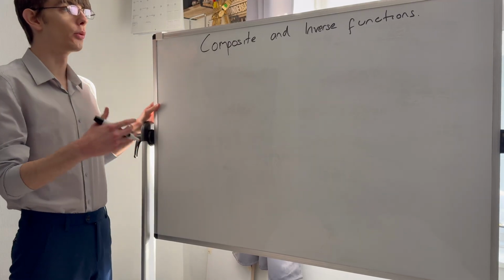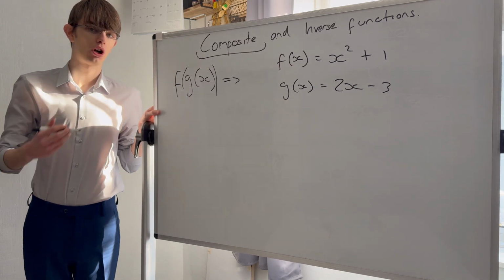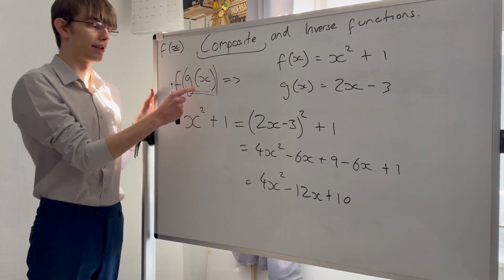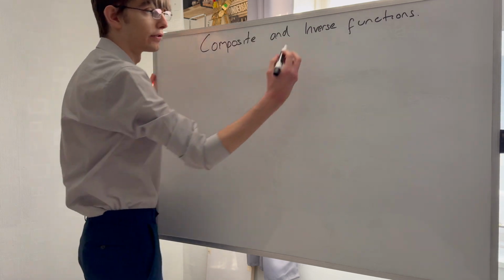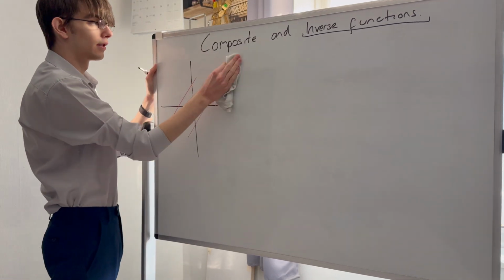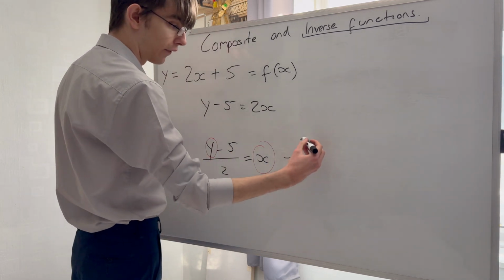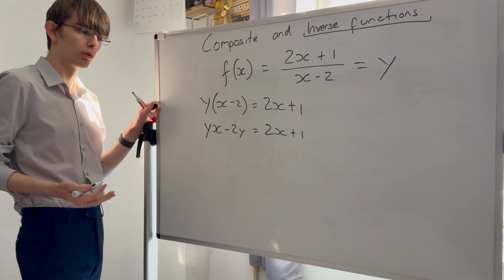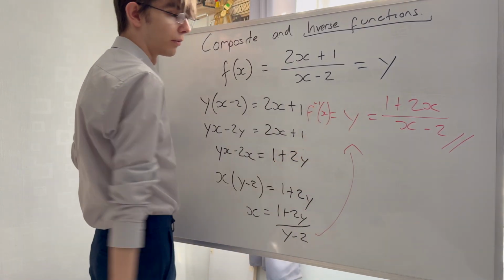Composite and Inverse Functions